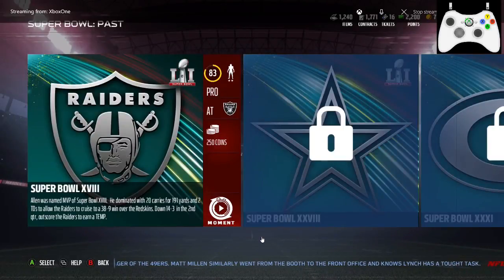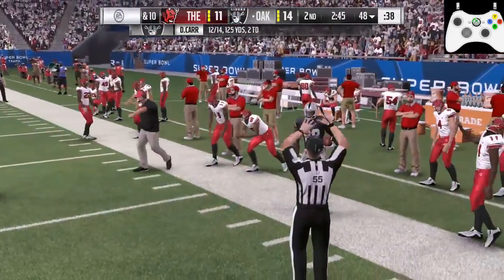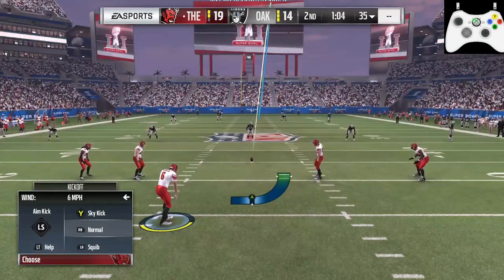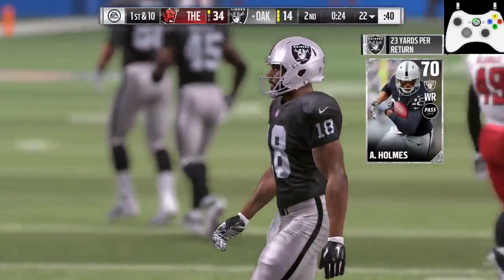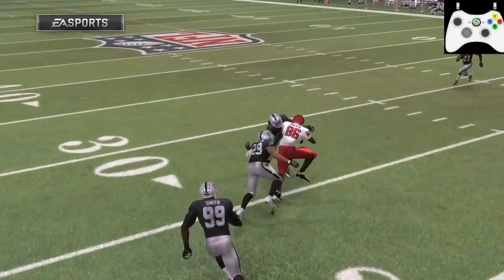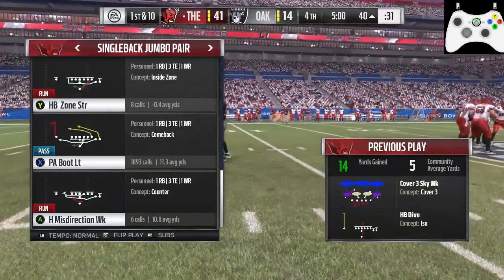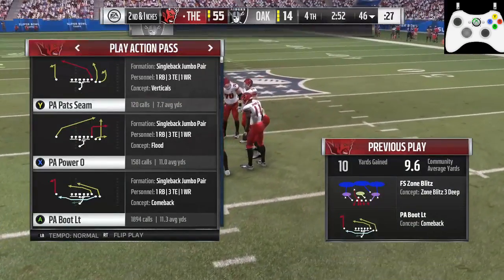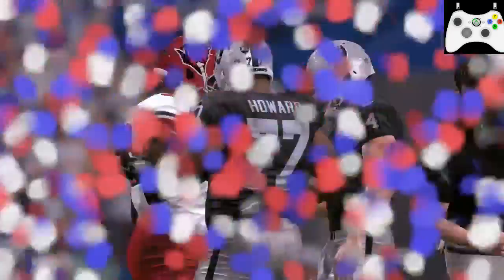[Madden 17] Super Bowl XVIII Challenge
Madden 17 's Super Bowl Promo Challenges - "Super Bowl XVIII" Against the Raiders.  You are down 14-3 in the 2nd Quarter to start the game and must come back to win this super bowl to advance and beat this challenge.